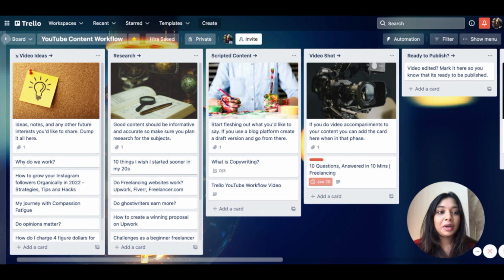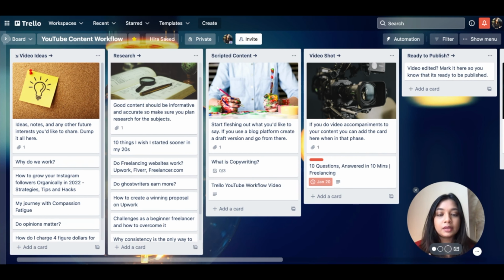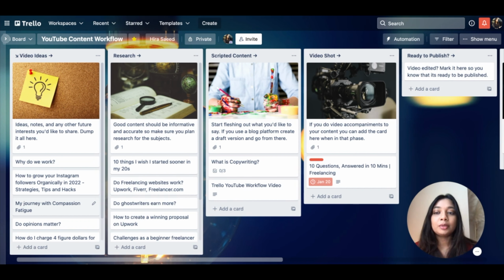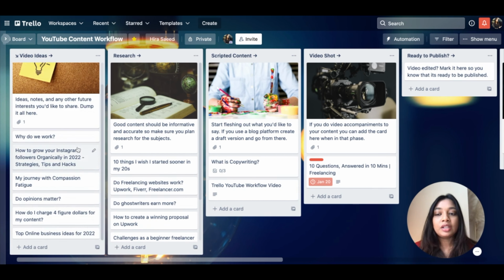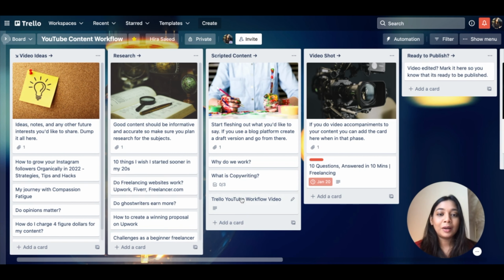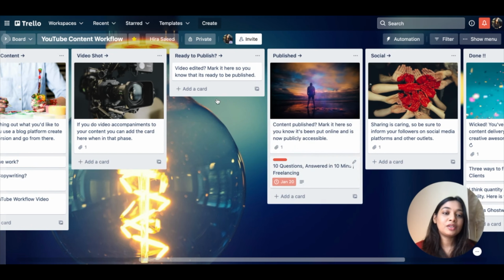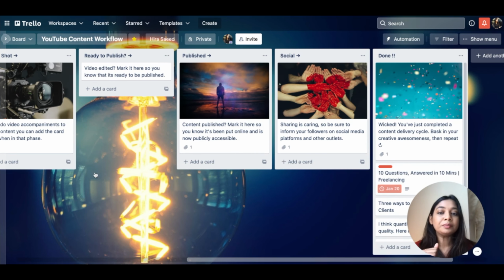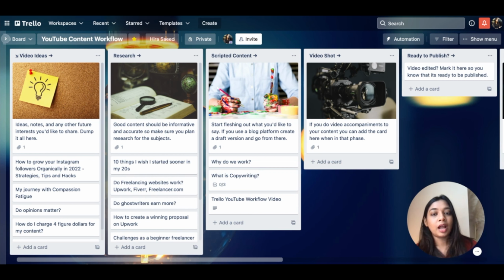How to Use Trello for Your YouTube Channel | Trello Tutorial with my Workflow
Trello is one of my favorite task management or work management apps. In this video, I am sharing how I use it to manage my YouTube channel content workflow. So if you are just getting started with your content creation journey or YouTube channel, this video will tell you how Trello can help you with your workflow.

Drop a like/comment if you enjoyed this video 🚀

0:00 Introduction
0:50 What is Trello?
3:02 My YouTube Workflow on Trello

Savyour for Shopping in Pakistan | Get Rs. 500 on your sign-up